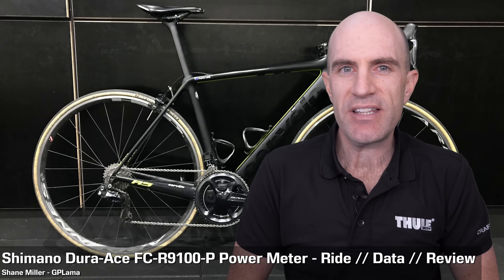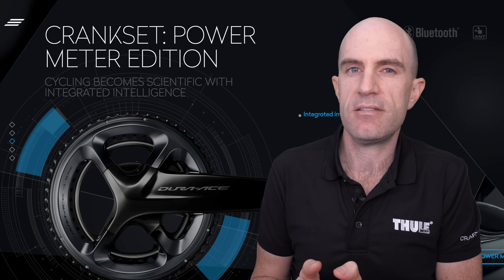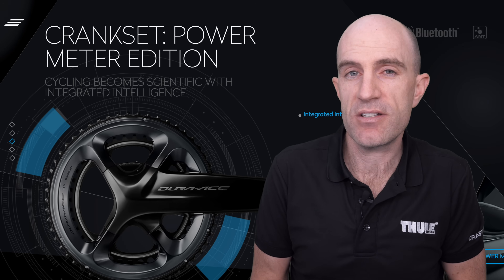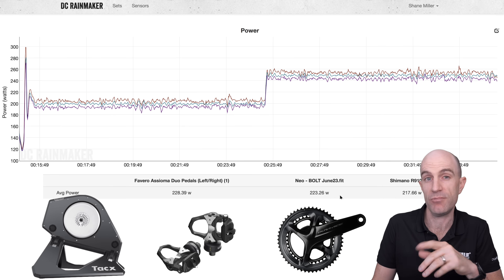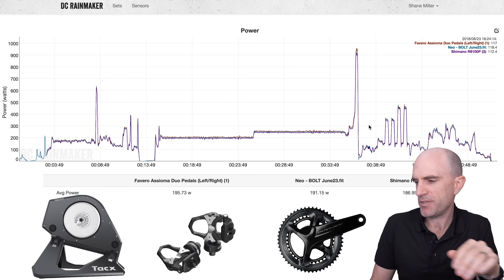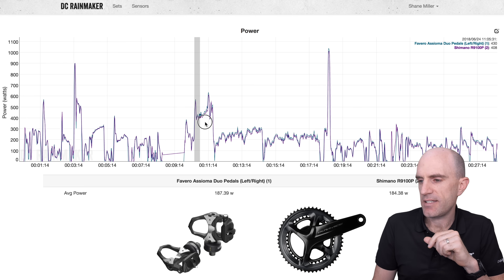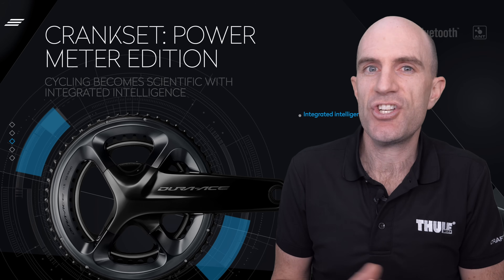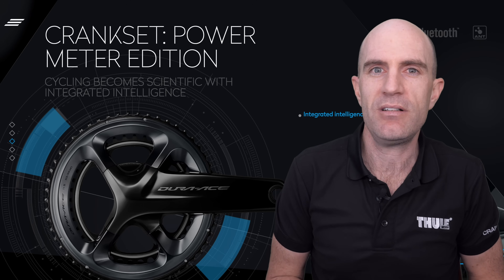Shimano Dura-Ace FC-R9100-P Power Meter - Ride // Data // Review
I was lucky enough to borrow DrSLane's Cervelo R5 that's fitted with a new Shimano Dura-Ace R9100-P Power Meter for a day, so I thought I'd subject it to a Lama Lab Test and get to know the details of the long awaited power meter from Shimano themselves!

This unit has been MANY years in development. to the point where it was branded vapourware. But it now exists.

- Specs:
- Integrated into the Shimano Dura Ace R9100 crank, so it has a minimal footprint, so to speak. It's a lightweight small addition to the crankset... 70g or so all up for the L/R.
- Sub 700g for the crankset.
- +-2% Power Accuracy.
- Active temperature compensation
- Rechargeable battery ~300hrs (One battery - not two.. handy)
- Bluetooth®LE and ANT+  BUT!!! Only Bluetooth for device management, not riding, so no Zwift IOS/AppleTV/etc. NOT ideal advertising there...

- Note the Bluetooth device management can be pass-key'ed to keep unwanted wireless 'reconfiguration' by shady characters. I'm all for it, coming from years in the IT Security realm I have been uneasy about the 'openness' of bike tech to date.

- Zero-offset can be done via the head unit you're using, or via a button on the power meter - that's near/handy for quick zero prior to a race.. or by a mechanic.

- Not much more to it... it's a crank... ring configurations/crank lengths..

- Price: AUD: ~$1700-$2000. GBP: £1,499.00... USD... $1,550.00.. so it's in the premium price range. but with a nice crankset included.